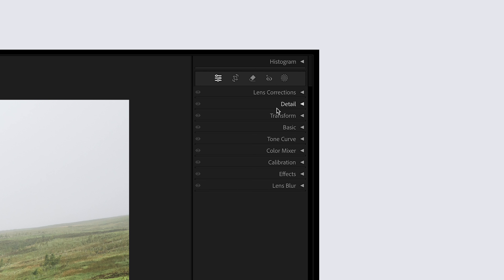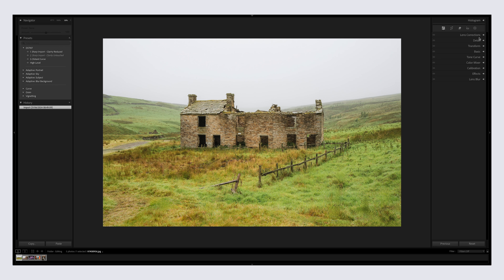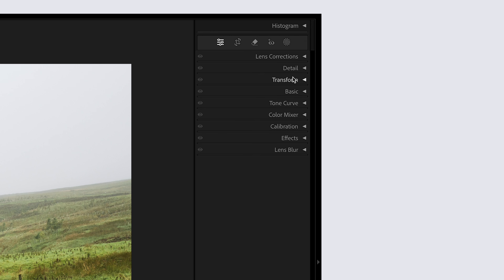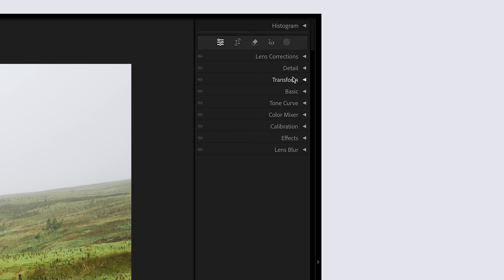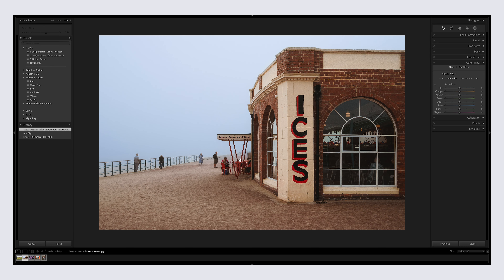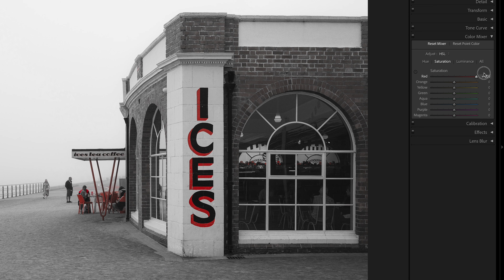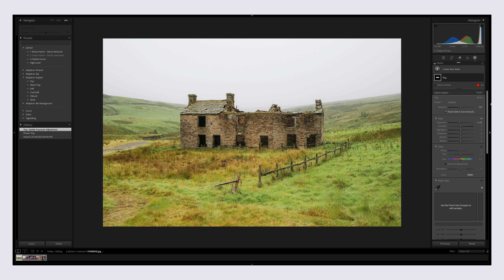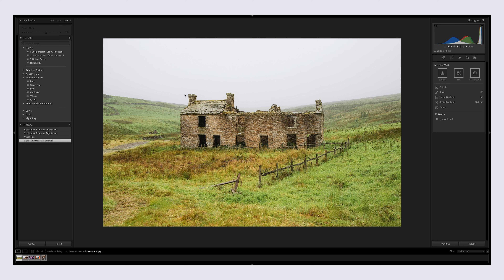5 of The BEST Photo Editing Tips (For Speed & Accuracy)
Here are 5 of the very best photo editing tips I could possibly give you. Master thes in your own photography editing workflow to streamline your editing and achieve precise, professional results in no time!

Main Camera
Secondary Camera
Battery Charging Case
Camera Bag
Camera Wrist Strap
Action Camera
Chest Mount
Amazing Wireless Mics
Favourite Wide Lens
Cheap 50mm Lens
Cheap Zoom Lens
Main Film Camera
Cheap Film Camera
Everyday Film Roles
Premium Film Roles
ND Filter
SD Cards
SD Card Case
Sensor Cleaning Kit

You can also find a break down of why and what I use on a daily basis to create content

Editing your photography can sometimes be a long and tiring task, we should enjoy editing our work, but its quite easy to find ourselves fighting against our editing programmes for days on end trying to get the best results. In this video I'm going through 5 of the very BEST photography editing tips I could possibly give you. Adobe Lightroom and Photoshop are my editing programmes of choice but most of these tips will apply to any editing programme out there. I have learnt these of many many years of doing photography and editing, and while they're are not all 'technical tips' such as how to best colour grade your photos, or how to properly use the tone curve, they are the ways in which I have made my photo editing workflow the most efficient, enjoyable and accurate when it comes to getting fantastic editing results.

- DISTANTMEDIA